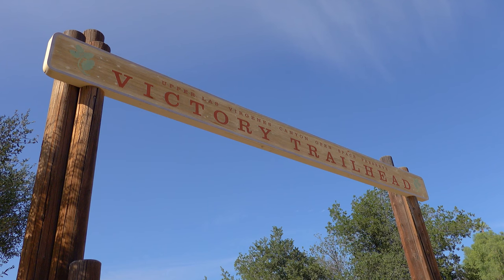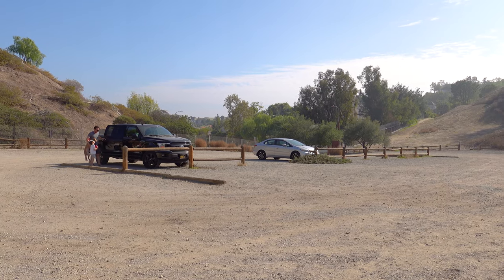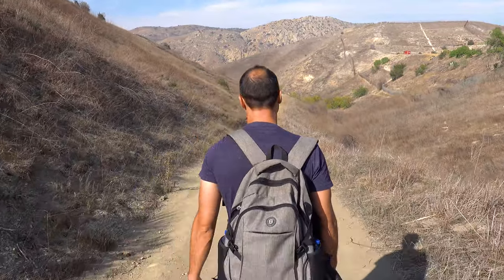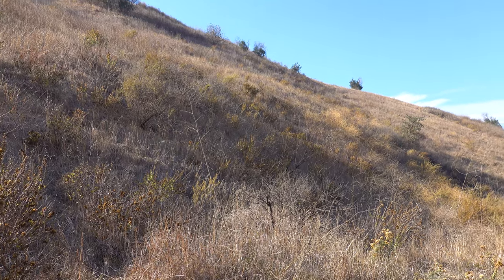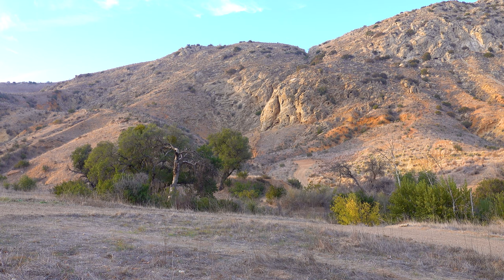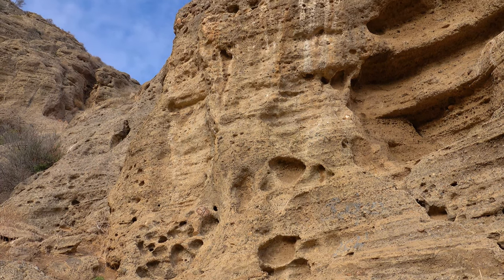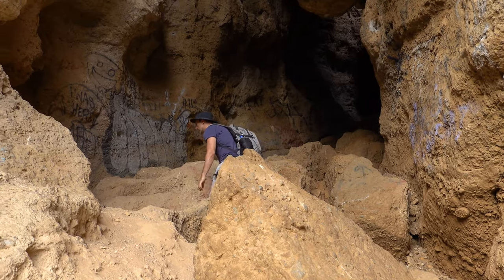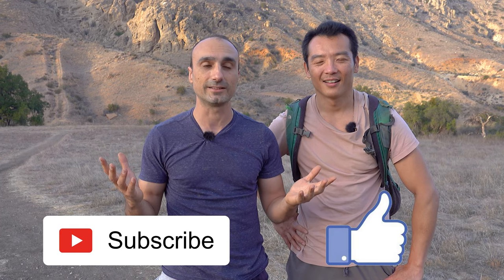EERIE CAVE FOUND IN THE LAS VIRGENES CANYON - What a Beautiful California Hiking Trail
This video shows our hike through the Upper Las Virgenes Canyon which is an Open Space Preserve and a large open space nature preserve.

 Owned and operated by the Santa Monica Mountains Conservancy spanning nearly 3,000 acres in the Simi Hills of western Los Angeles County and eastern Ventura County.
Originally part of Ahmanson Ranch, this area was sold by Seattle-based Washington Mutual to the Santa Monica Mountains Conservancy in late 2003.

Parking lot Trail Head
The parking lot has room for buses and equestrian trailers. Parking is $3 for the day and passes are available through The Santa Monica Mountains Conservancy website. Multi-park 5- and 7-day and single park 7-day passes are available too, but as mentioned parking just outside the gate on Victory and Gilmore is usually the best option. Past the parking lot, there is a bulletin board offering some historical info about the trails and next to it is a junction with the two main trails. The first goes due west through the Preserve directly to Upper Las Virgenes Canyon and the trails of Cheeseboro/Palo Comado Canyon Park, and the second goes south through the Preserve to the Laskey Mesa area, and then on to Upper Las Virgenes Canyon.

Westerns filmed in this area:
It’s not much of a surprise that this land looks like a western movie because from the 1920s to the 1950s many Westerns and other types of motion pictures were filmed here at the Lasky Mesa movie ranch area. These types of ranch areas were created in the 1920s because recreating the topography of the Old West on sound stages and studio backlots, was difficult, so the Hollywood studios went to the rustic valleys, canyons and foothills of Southern California for filming locations. Other large-scale productions, such as war films, also needed large, undeveloped settings for outdoor scenes, such as battles.

Fences hiking trail history:
Speaking about fences and property, this trail is located on a preserve area which was inhabited for thousands of years by the Chumash Native American tribe. The Chumash had, prior to European involvement, at least one village on the land, Huwam, a multi-cultural village where Chumash, Tongva, and Tataviam people lived. On Bell Creek beside Escorpión Peak a large rocky mountain on the property of El Escorpion Park, is the reported site of this village. So, even though the trail is beautiful and most people just think of it as a trail, I did feel that I had to mention the Native Americans that used to live here, and their history in this place as technically this was their land and it was taken from them. With that being said, the trail is beautiful and I think it should be enjoyed, but at the same time it is important to know how this region became what it is today.

Peak Mountain:
The peak of the mountain is pretty tall standing at 1,475-feet and is called Castle Peak in English which is the corrupted American form of the Ventureño Chumash name for the peak which they called kas'ele'ew picacho. Climbing the rough south side trail to the summit of Castle Peak is not for beginners and is considered challenging. This peak is one of nine alignment points in Chumash territory and is essential to maintaining the balance of the natural world. Because of its height gorgeous views of the canyon can be seen from various viewpoints, as well as distant homes and the city landscape. All of this to say that even though parts of the trail are a little challenging, it is well worth it, just to be able to see the gorgeous view.

The Cave of Munits:
This cave is known as The Cave of Munits. This is the believed cave of a mythical Chumash shaman who was killed after murdering the son of a Chumash chief. This cave also appeared in the films The Canyon of Missing Men in1930 and Tarzan and the Golden Lion in 1927. The Cave of Munits is only about fifteen feet wide but once inside there are impressive cathedral like ceiling, and quiet a lot of life inside this place. Many birds reside in the cave, but looking at the amount of bird feathers that can be found on the floor, predators must also be a threat to them. Climbing up the Rocky Mountains we stumbled upon a bee hive which was beautiful but also eerie to hear, as the buzzing of the bees combined with the echoing of the birds made for a scary sounding sound.